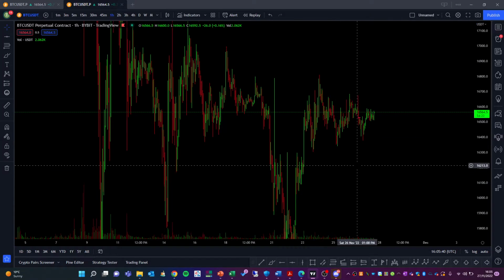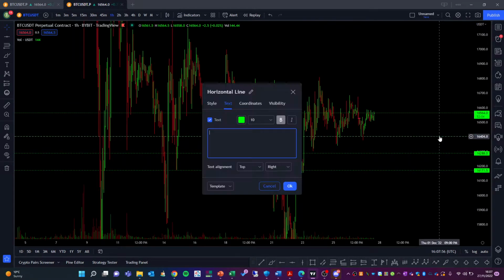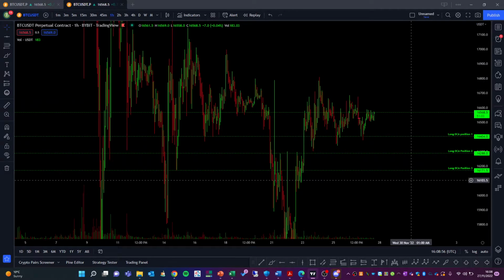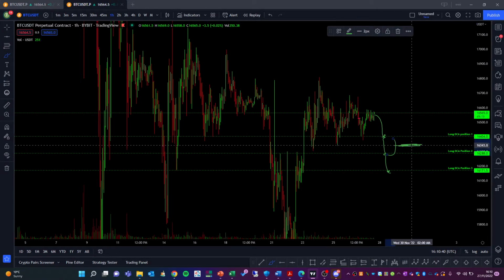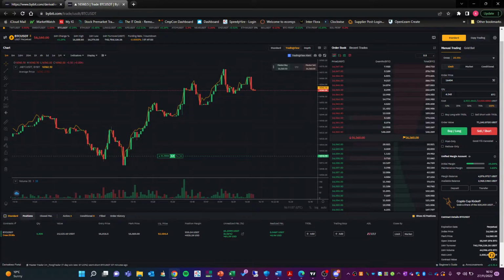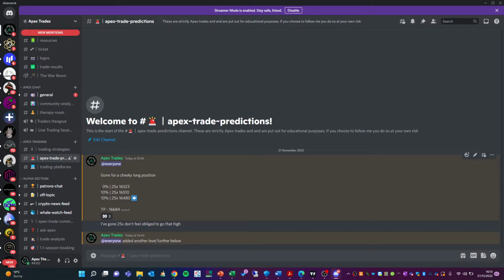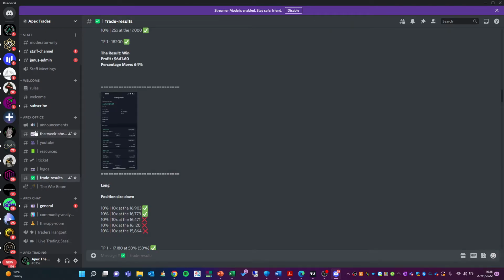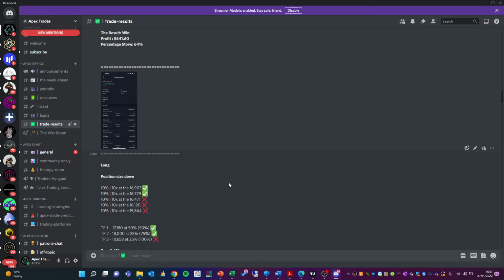Episode #17 - The Apex Trades Method | Trading Successfully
ByBit

Q5PXW7